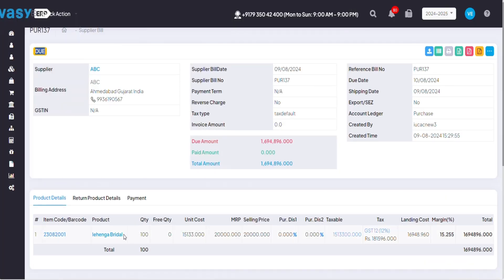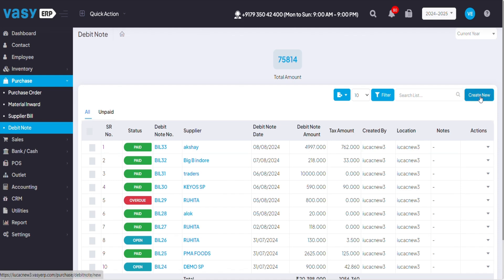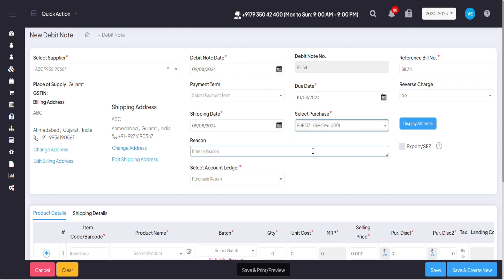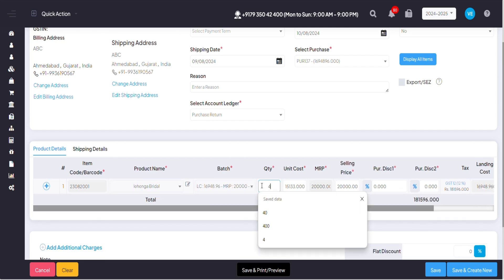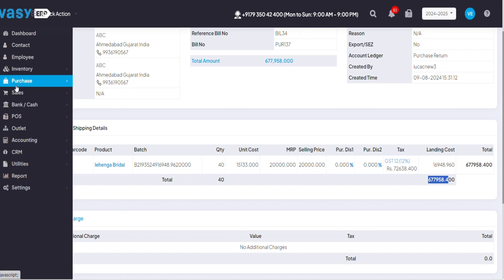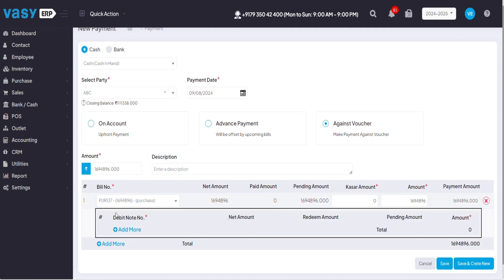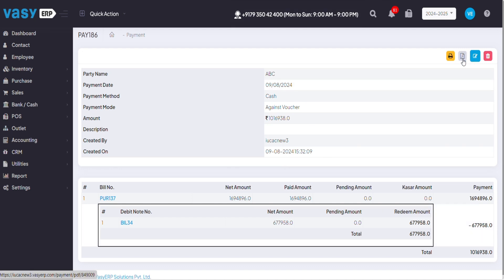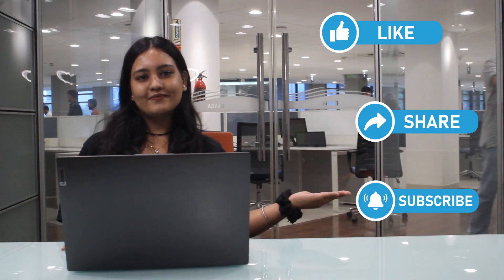How to Create Debit Note or Purchase Return in VasyERP?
In this video, we will walk you through the process of creating a Debit Note or Purchase Return in VasyERP. Whether you need to correct an overcharged invoice or return goods to a supplier, this guide will help you handle your purchase returns efficiently using VasyERP.

🔍 What You’ll Learn:

- How to navigate to the Purchase Return section in VasyERP.
- Step-by-step instructions on creating a Debit Note.
- Tips for managing returns and adjustments.
- How to review and finalize your entries.

Have questions about VasyERP or any specific module?

👉 Need Help? Contact VasyERP Support: 📞 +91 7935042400

Experience a game-changing transformation that will propel your success in the competitive market. Witness the transformation VasyERP can bring to your business.

Schedule your personalized demo today!

Boost your business sense with VasyERP today. 💼✨